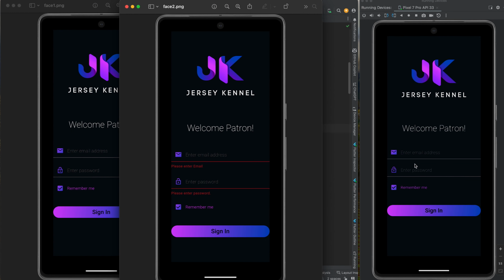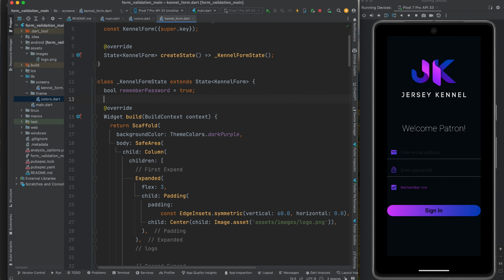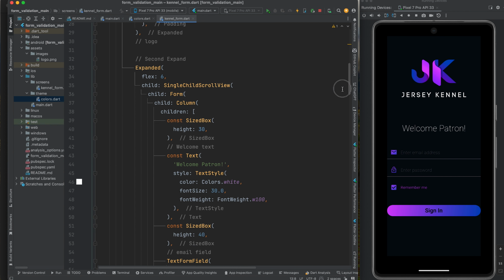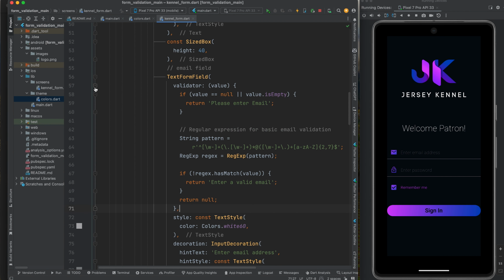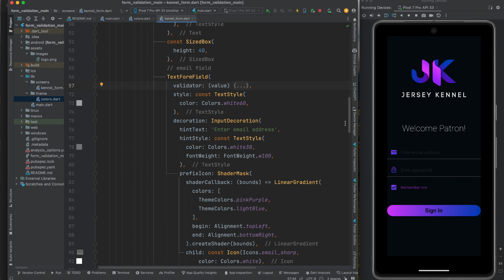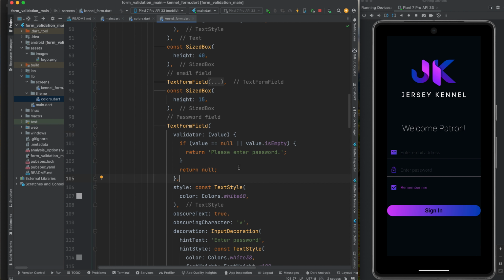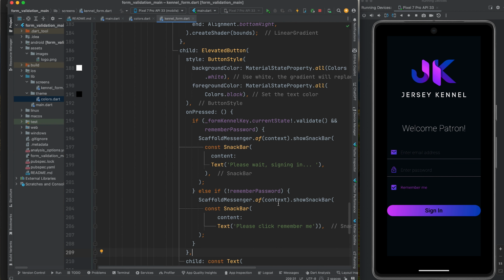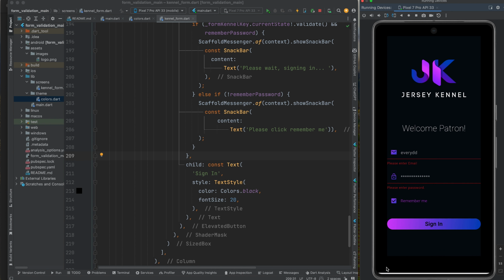Building Flutter Forms | Form Validation • Part 2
Dive into the heart of Flutter forms with this comprehensive tutorial! 🚀 Whether you're a newbie aiming to grasp the basics or a seasoned developer keen on refining form techniques, this video is tailored for you.

🔍 What You'll Learn:

• Incorporating essential form widgets and understanding their significance.
• Implementing critical validation checks to ensure user data integrity.
• Expanding your form with various fields, providing practical real-world context.

Harness the power of Flutter and elevate your app development game. Don't let form complexities hinder your progress! Join us as we break down the intricacies of Flutter forms, step-by-step.